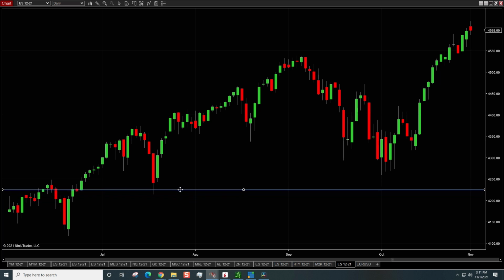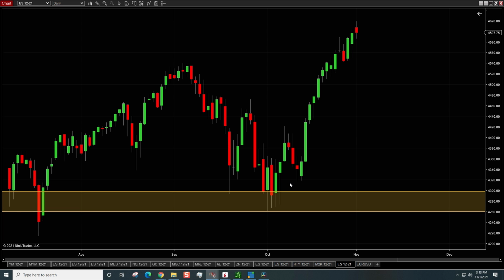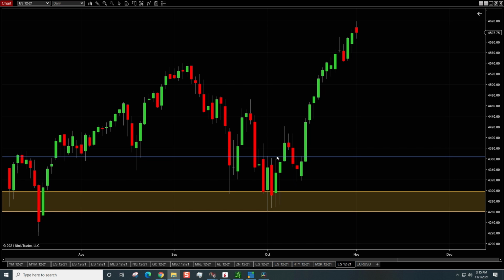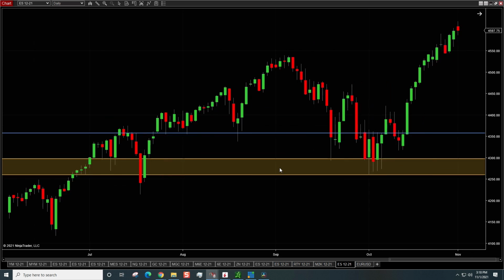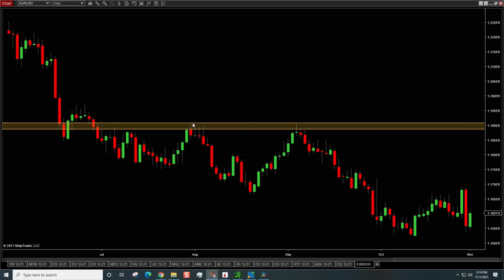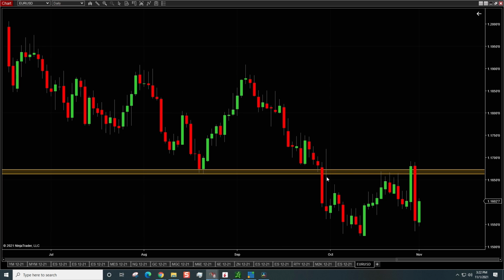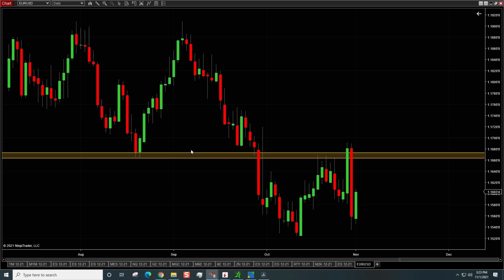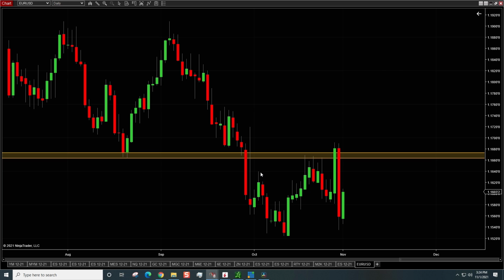2 Simple Support And Resistance Strategies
Learn 2 very simple support and resistance trading strategies.